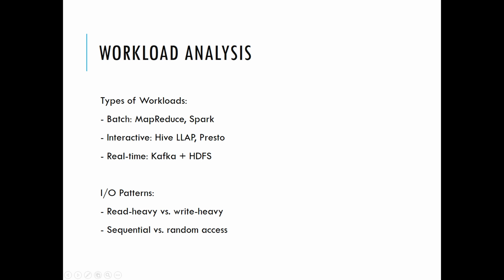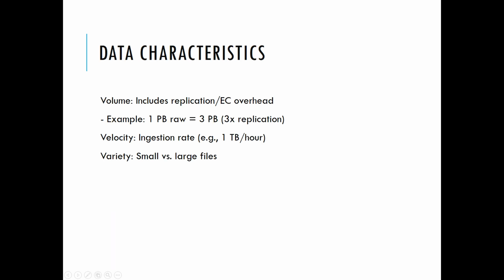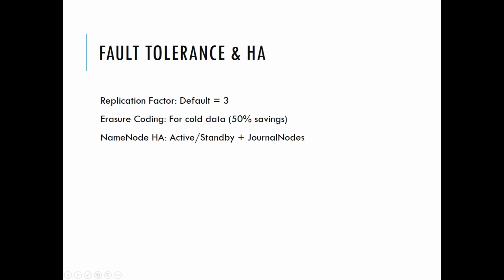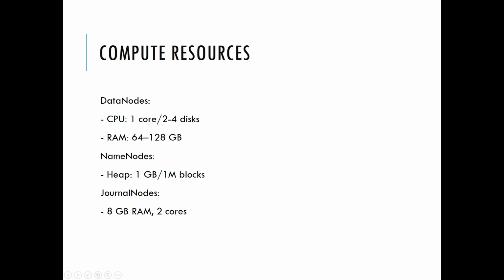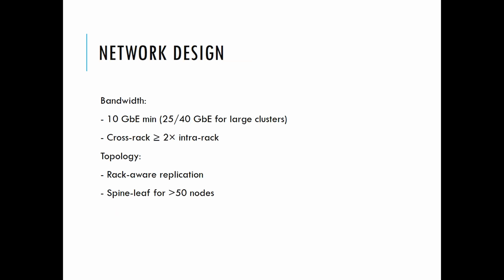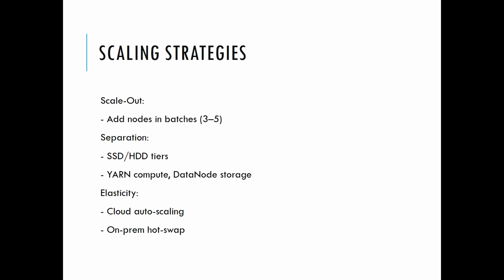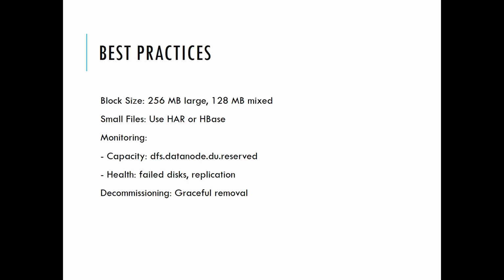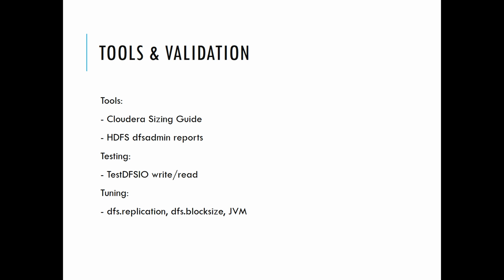HDFS Cluster Planning & Sizing Explained | Design for Scalability, Performance, and Reliability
Learn how to properly design, plan, and size an HDFS cluster for large-scale data systems. This comprehensive guide covers everything from workload analysis and storage calculations to hardware selection, network design, and high availability. Whether you're a Hadoop admin, data engineer, or architect, this video walks you through the key principles that ensure your HDFS deployment is scalable, reliable, and efficient.